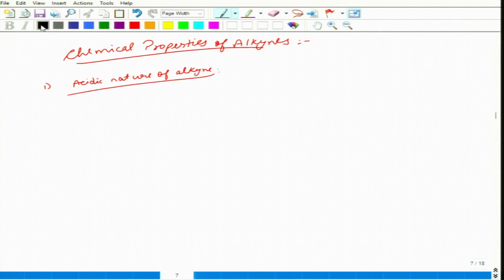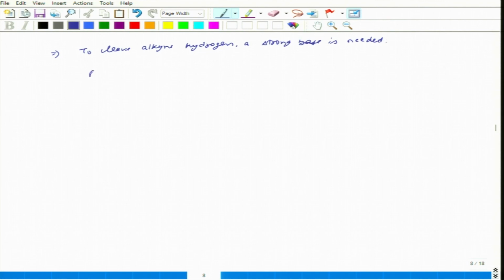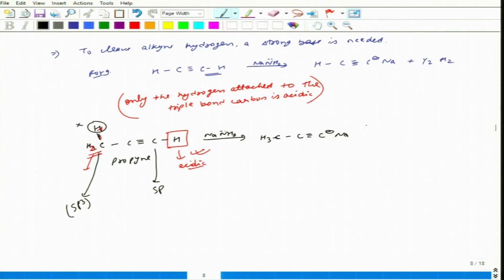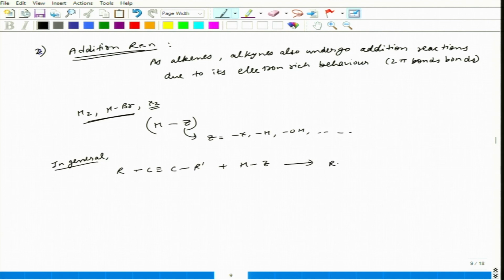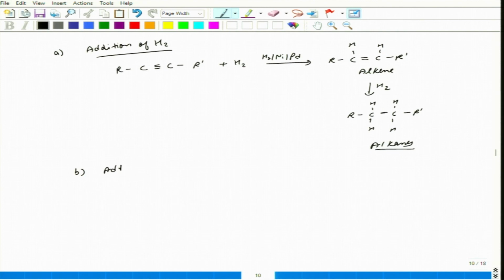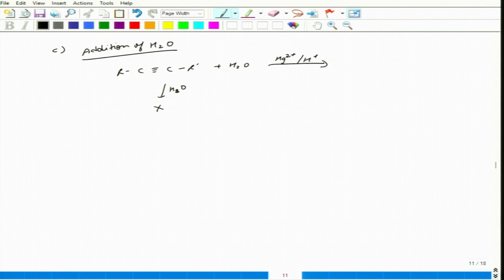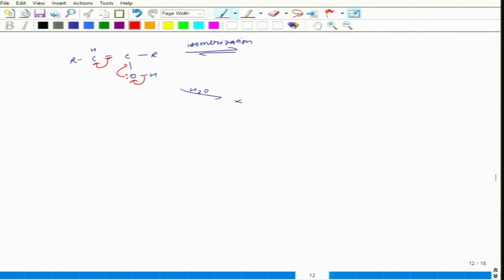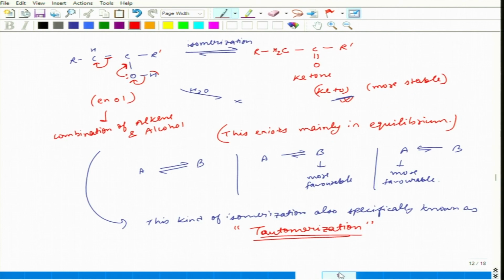Alkyne Chemical Properties I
Subject: CHEMISTRY
Programme Name: Hydrocarbons
Course Name:  ICAR

In this video, we have explained the chemical properties and reactions of alkynes.

📡 Key Features:
Syllabus-focused Content